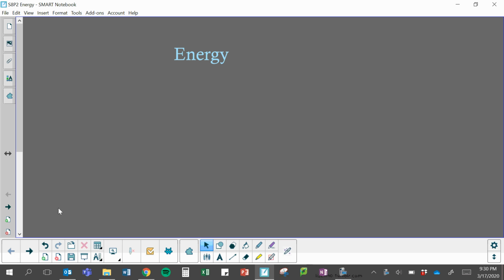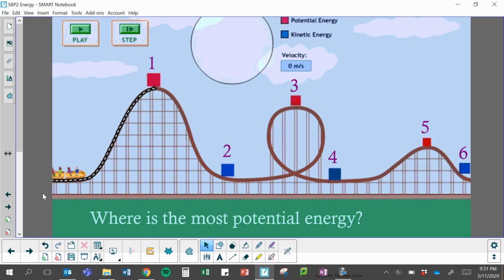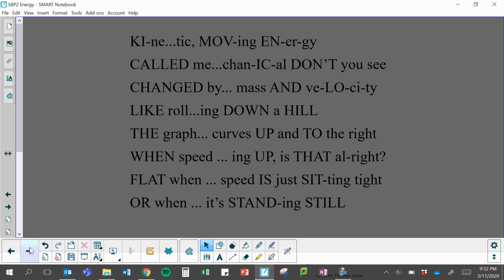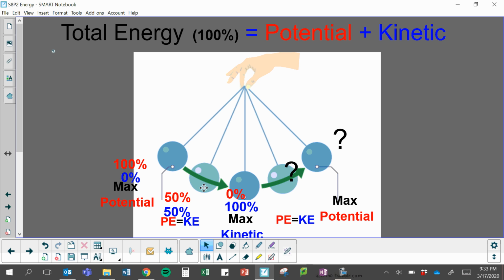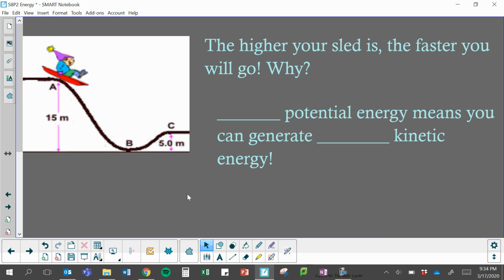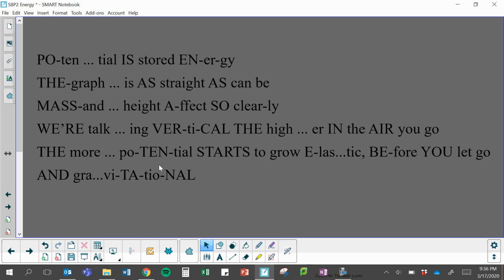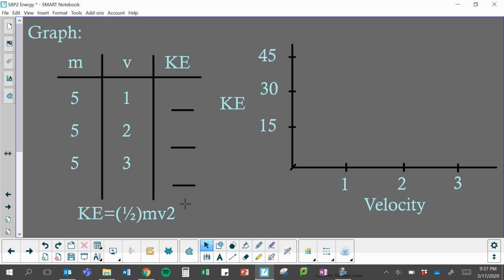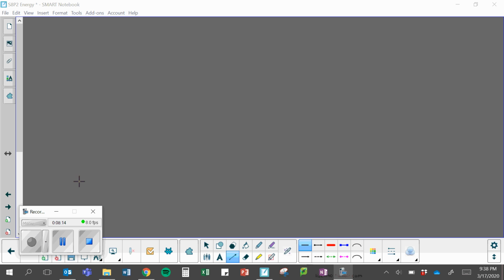Kinetic vs. Potential Energy Graphs